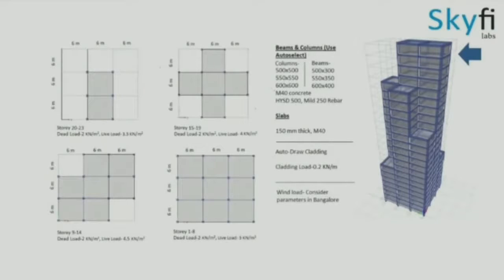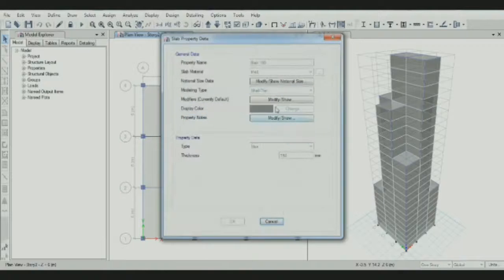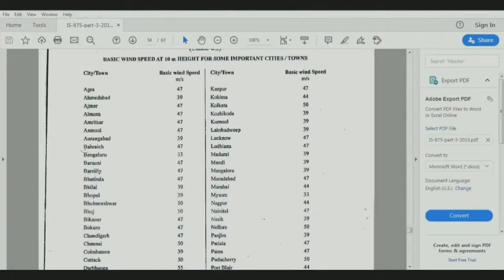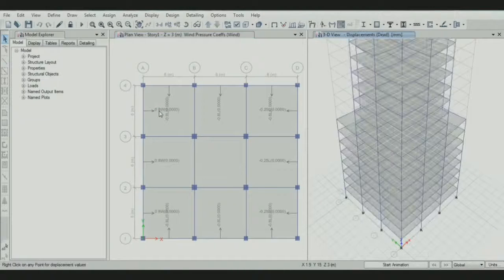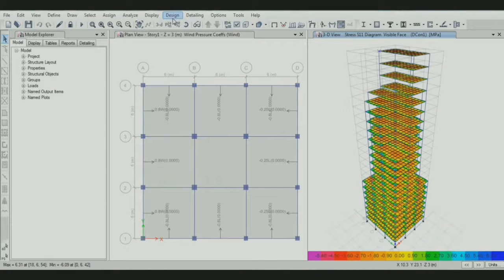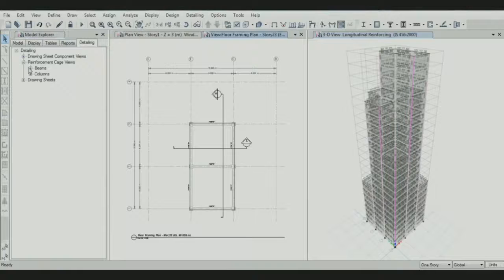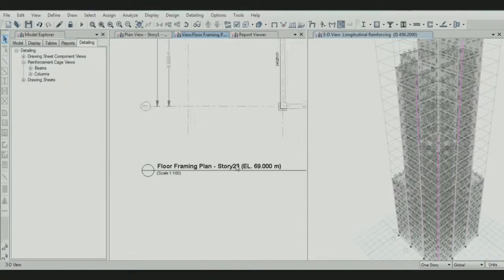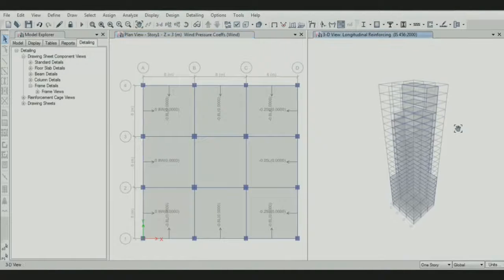Tall building assignment submitted by Dinesh Dewasi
Name-Dinesh Dewasi
College name-MITS, jadan